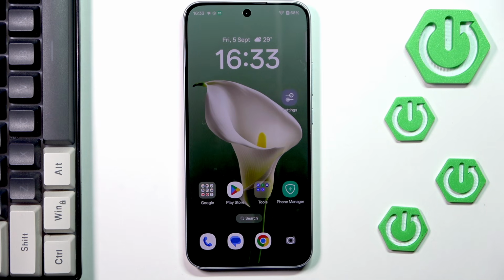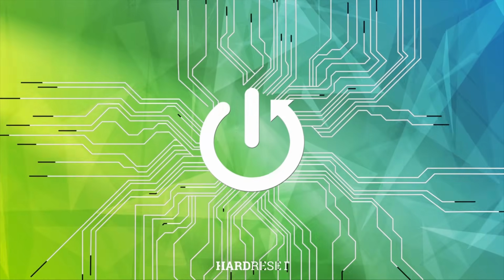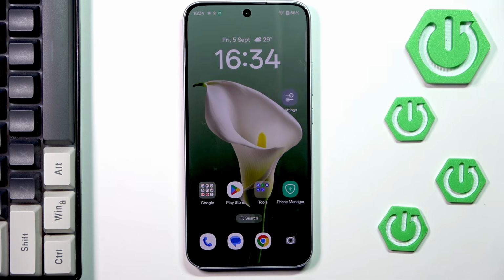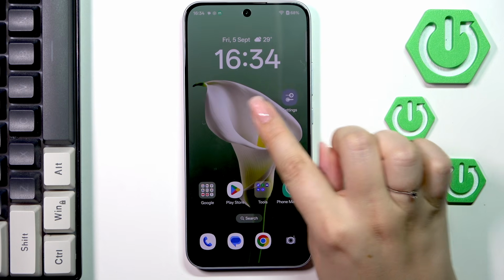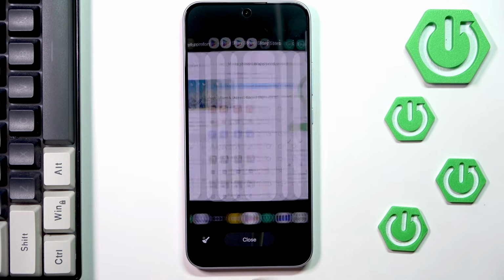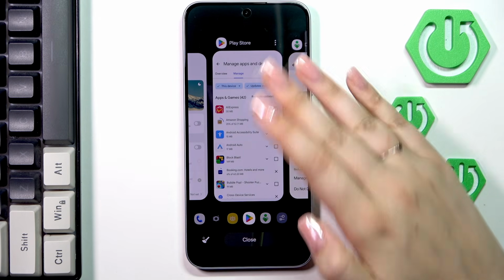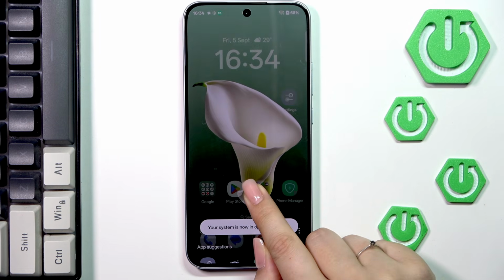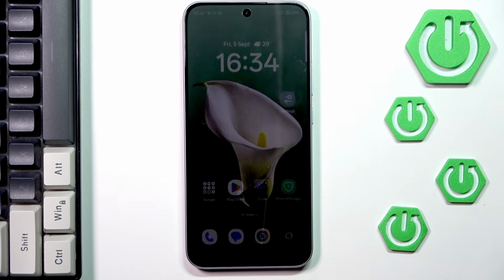OPPO Reno 14 FS 5G – How to Turn Off Running Apps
If your OPPO Reno 14 FS 5G is slowing down or you want to save battery life, closing running apps can help improve performance. In this video, you’ll learn step-by-step how to turn off or close background apps on the OPPO Reno 14 FS 5G. We’ll show you how to access the recent apps menu using both button navigation and gesture controls, and how to close apps individually or all at once. This method is useful for freeing up memory, boosting speed, and making sure your device runs smoothly. Whether you’re new to OPPO phones or just want to keep your Reno 14 FS 5G running efficiently, this guide will help you manage your running apps easily.

How to turn off running apps on OPPO Reno 14 FS 5G?
How to close background apps on OPPO Reno 14 FS 5G?
Where is the recent apps menu on OPPO Reno 14 FS 5G?

0:00 Introduction
0:08 Open Recent Apps Menu (Button Navigation)
0:15 Open Recent Apps Menu (Gesture Navigation)
0:25 Close Apps Individually
0:35 Close All Apps at Once
0:45 Confirm All Apps Closed
0:52 Outro